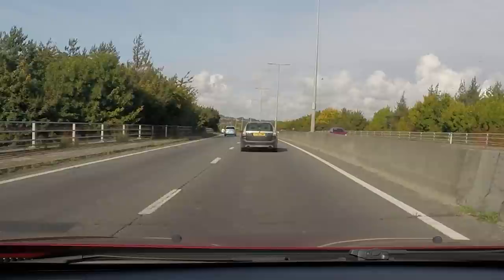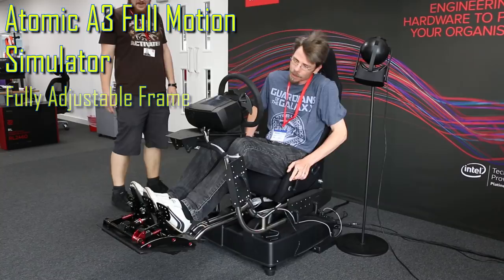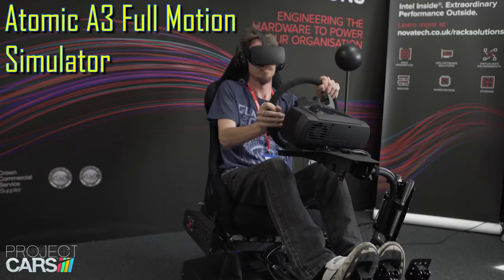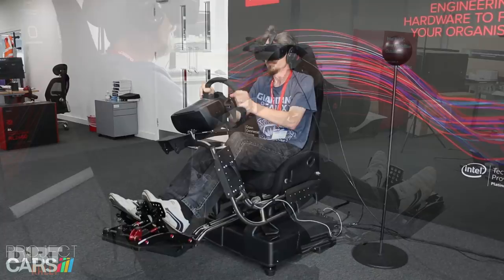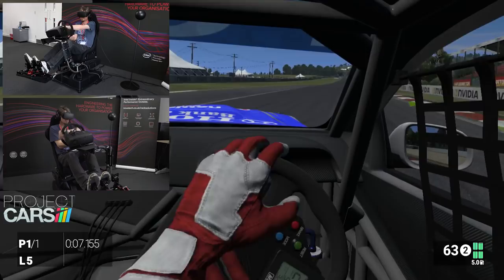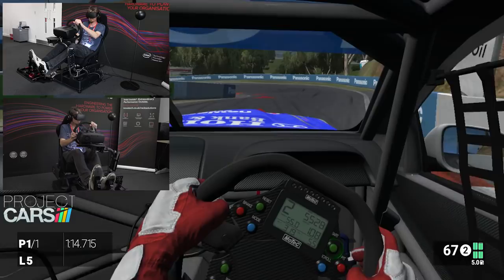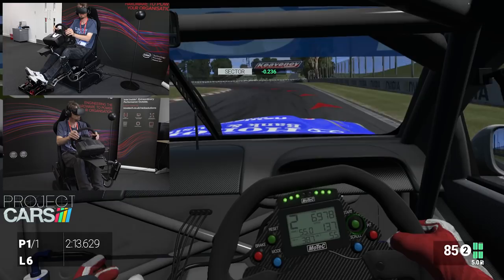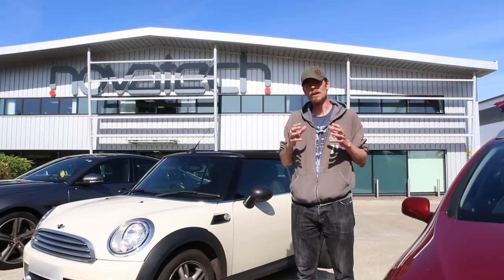Going to Novatech to play on their Atomic A3 Full Motion Simulator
In this video I leave the house to go and check out something really quite special!  The Atomic A3 Full Motion Simulator at Novatech in Porchester and my god what a piece of kit this things is!  It really is one of the best things I have ever had a chance to go on!
A Big thank you to all the guys at Novatech for letting me come over and have a go on this amazing bit of kit, it was such a blast!